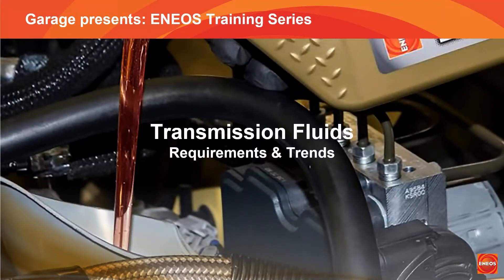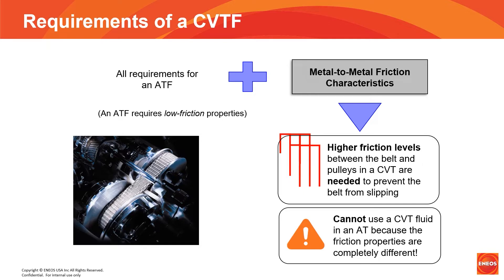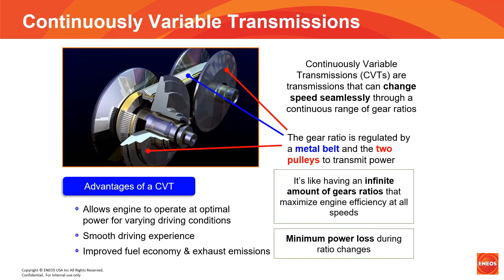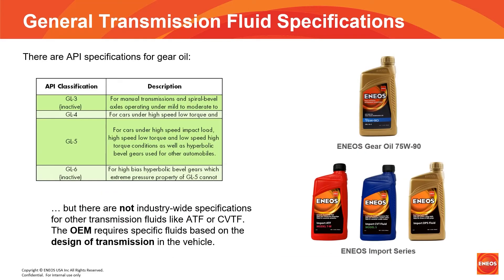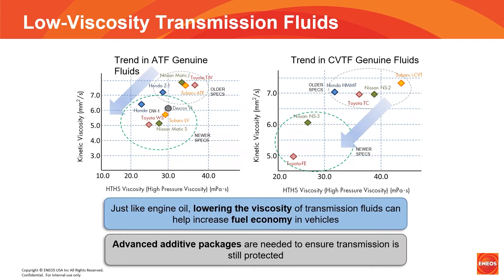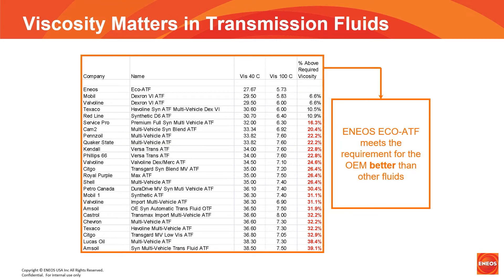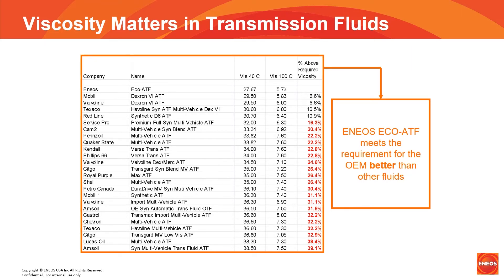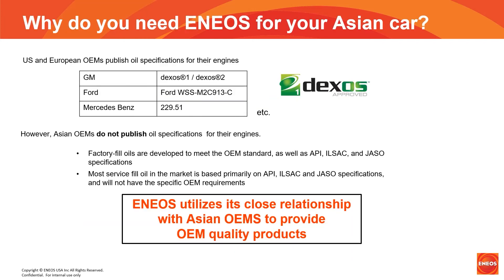Transmission Fluids Requirements and Trends - Garage // ENEOS Training Series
As with engine oils, transmission fluid also requires top quality base oils and additive packages. But what else do you know about transmission fluids and what is important to look for in a replacement fluid?